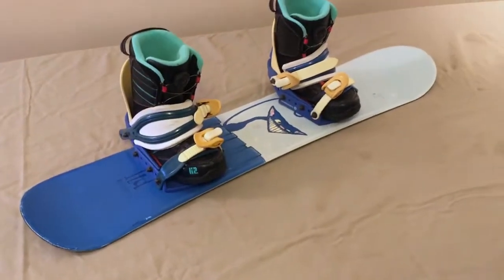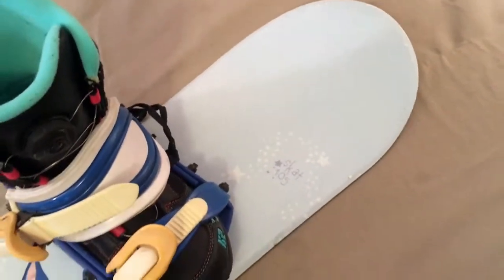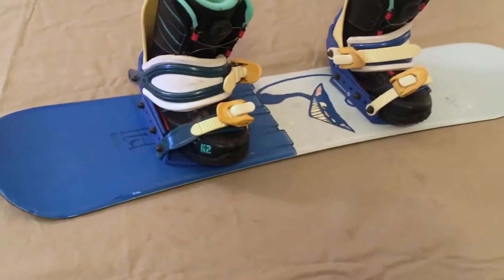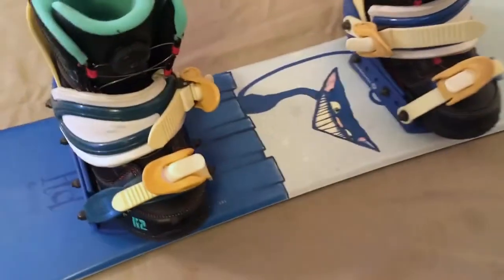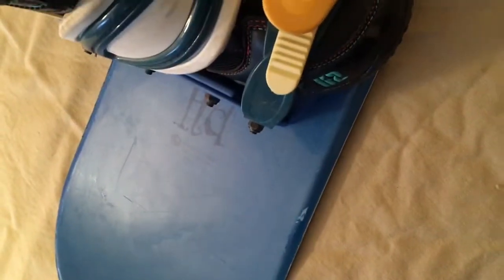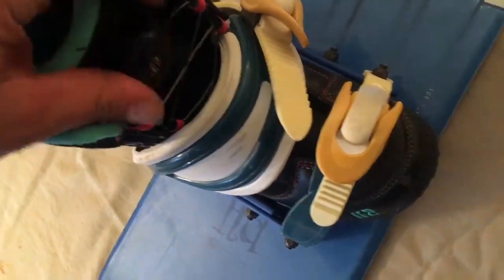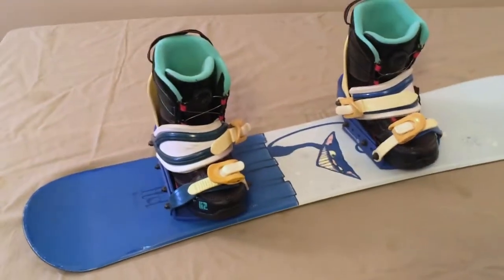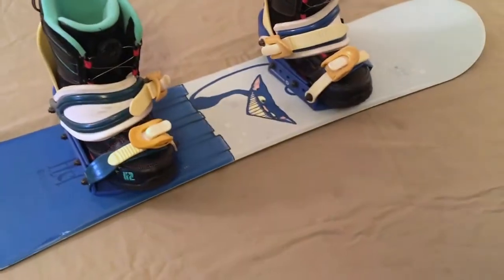kids snowboard setup